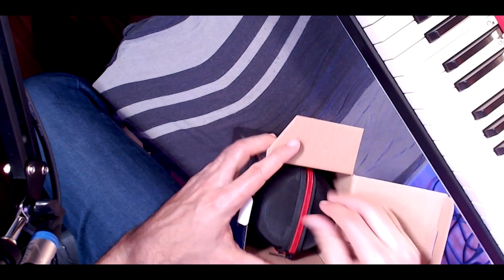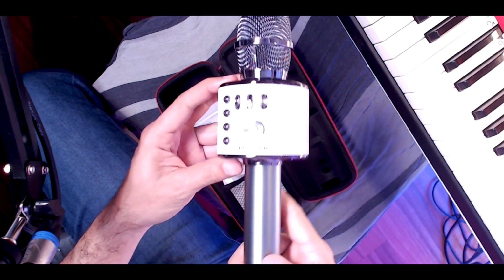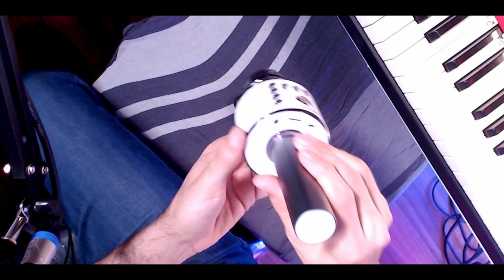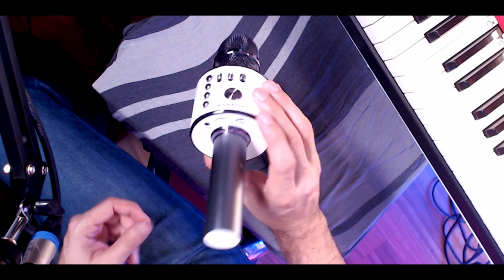BONAOK Wireless Bluetooth Karaoke Microphone,3-in-1 Unboxing and Review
In this video, we unbox and review the 3-in-1 Bonoak wireless Bluetooth singing microphone. Check out as our director and one of our voice instructors test it out and give you an honest opinion if this is a product that we can recommend for our singers.

*** Amazon's Associates Link***
Bonaok Wireless Microphone

Davie Location
11340 West State Rd 84